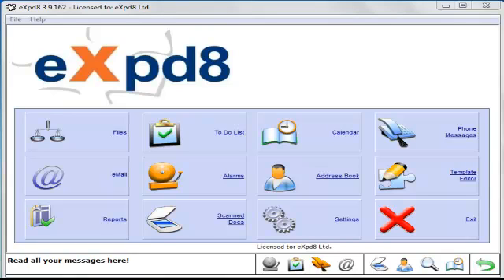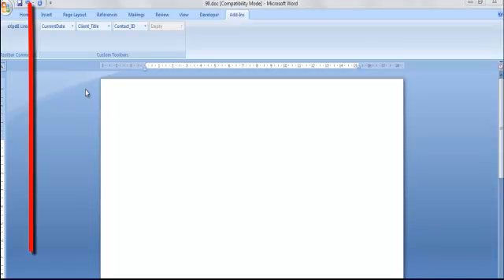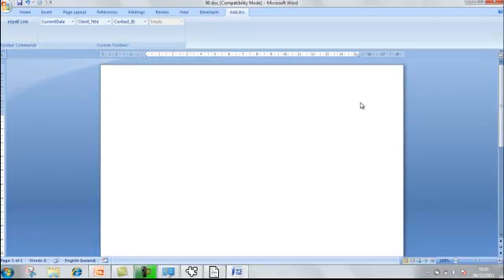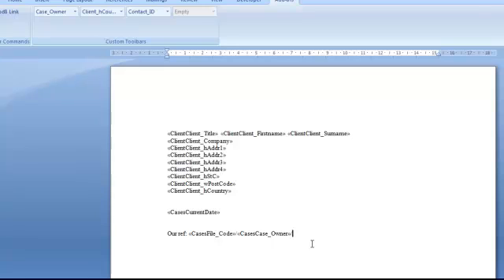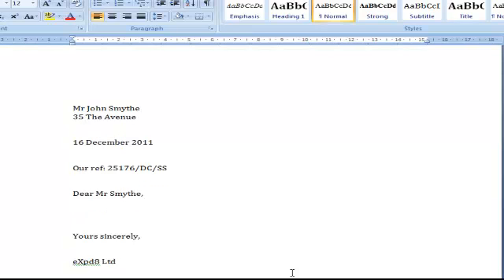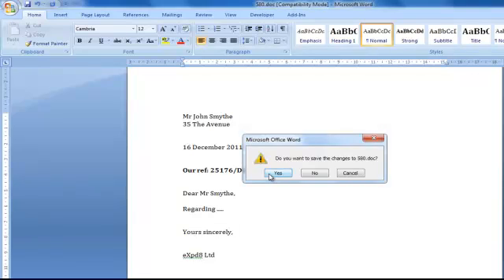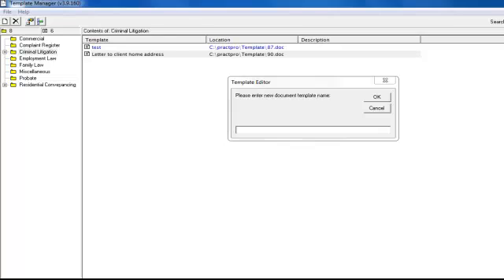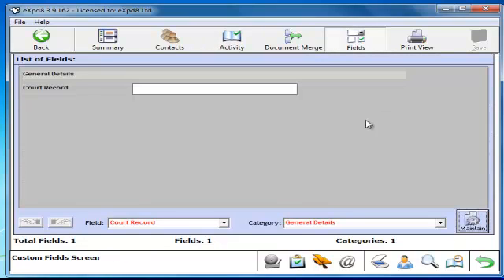eXpd8 Templates overview, Legal case management software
See how easy it is to generate documents quickly, by merging in data you have already captured in eXpd8 and populating the documents. Centralised legal precedent documents help you ensure only the latest version of documents are in use, give you only one place to update them when they need updating and establish a company standard in terms of presentation. Legal case management software can help you manage this aspect of your business. visit us